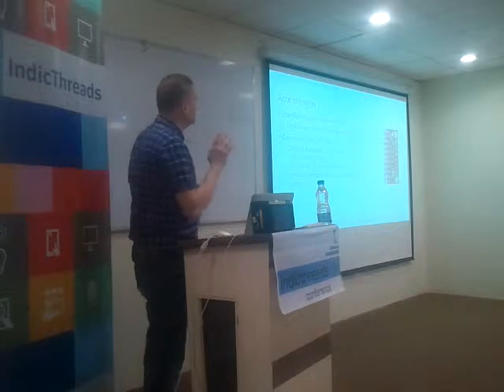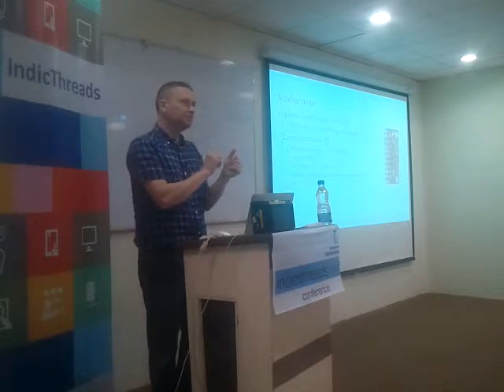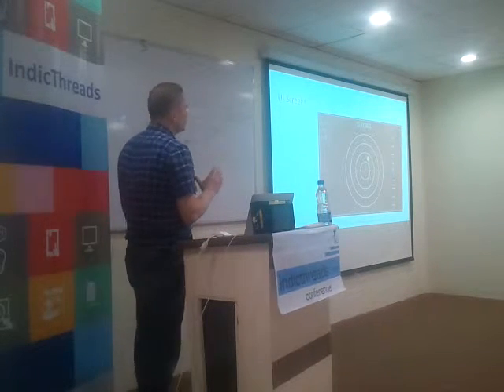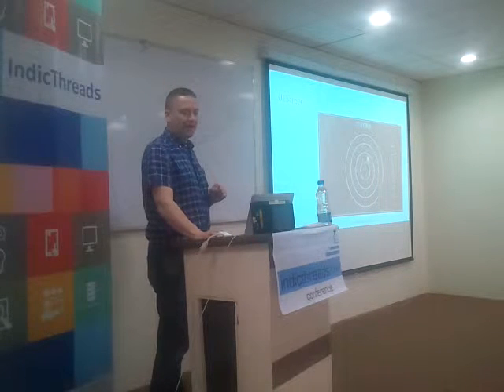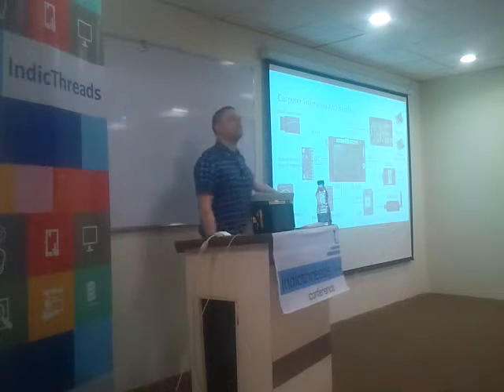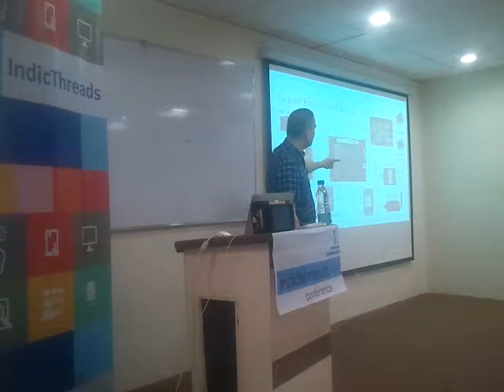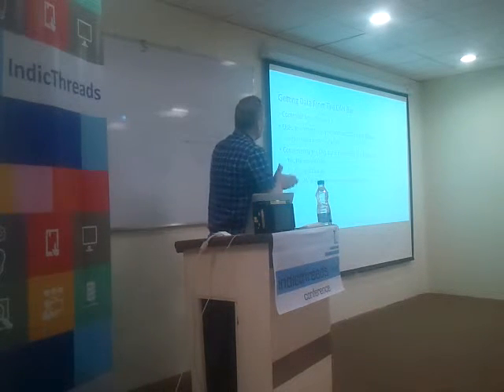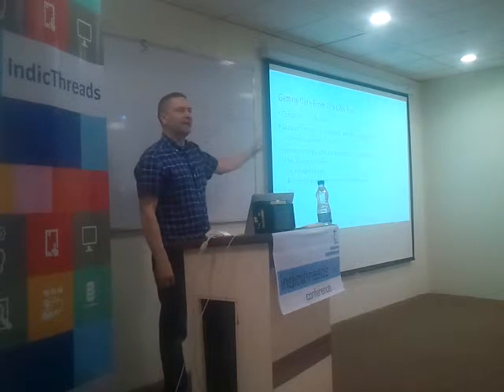Java Carputer: How Java can (and is) used in cars. IoT With Java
The average family car of today has significantly more computing power than got the first astronauts to the moon and back. Modern cars contain more and more computers to monitor and control every aspect of driving, from anti-lock brakes to engine management to satellite navigation.

This session will look at how Java can (and is) used in cars to add more data collection. This will cover a project that was written to collect a variety of data from a car whilst driving (including video) and then play it back later so driving style and performance could be evaluated. There will be plenty of demonstrations.

Speaker: Simon Ritter manages the Java Technology Evangelist team at Oracle Corporation. Simon has been in the IT business since 1984 and holds a Bachelor of Science degree in Physics from Brunel University in the U.K. Originally working in the area of UNIX development for AT&T UNIX System Labs and then Novell, Simon moved to Sun in 1996. At this time he started working with Java technology and has spent time working both in Java development and consultancy...

This talk was delivered at the IndicThreads Conference 2015 at Pune, India.